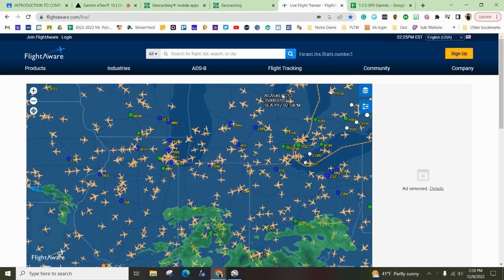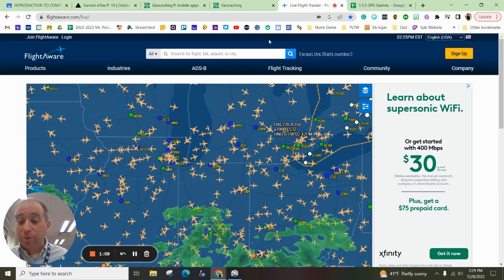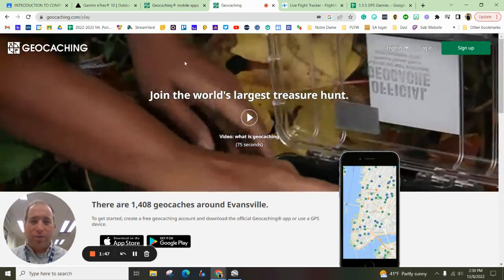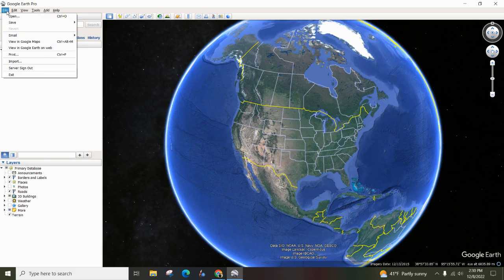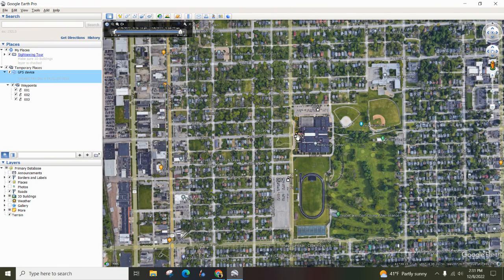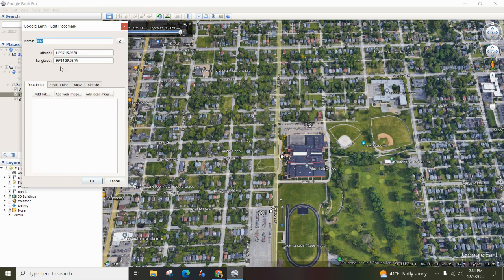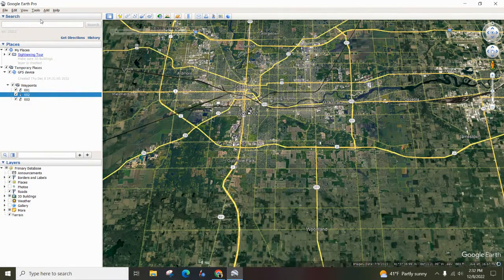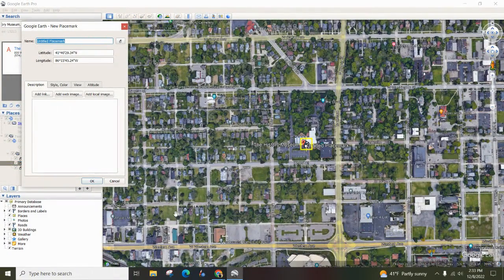Garmin eTrex® 10 Waypoints with Google Earth Pro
This video shows you how to work with geocache maps and Garmin with Google Earth Pro.